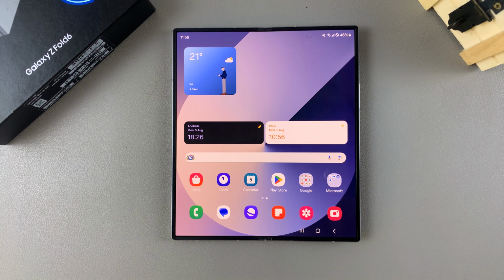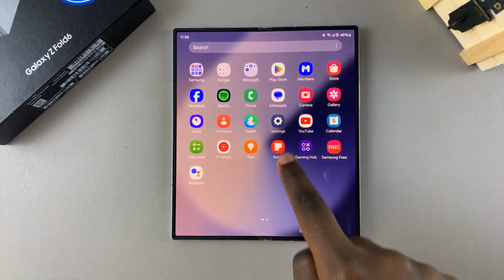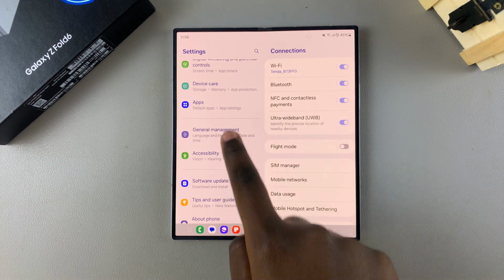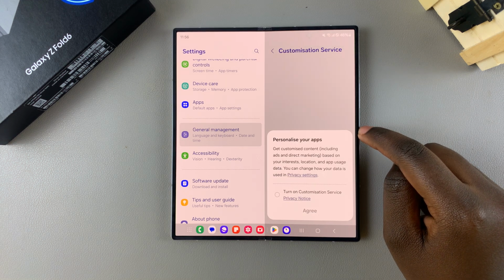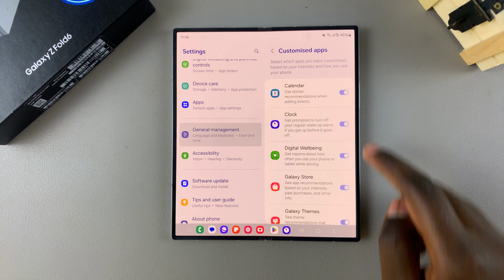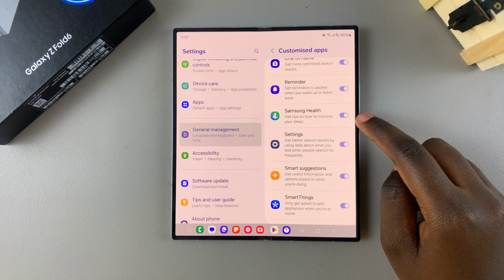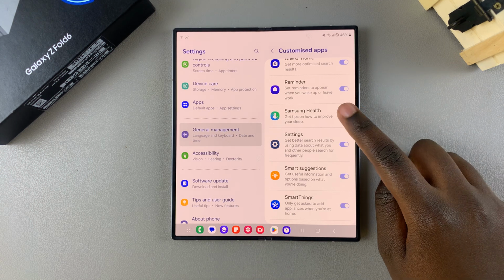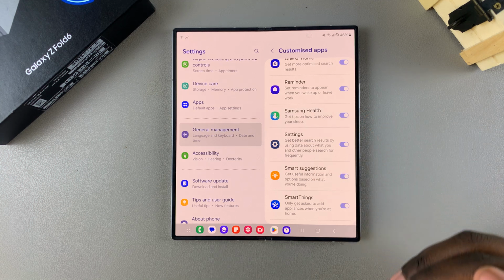How To Enable / Disable Customized Samsung Health On Samsung Galaxy Z Fold 6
Learn how to easily enable / disable the customized Samsung Health features on your Samsung Galaxy Z Fold 6. Turning customized Samsung Health on or off can help you to either personalize your health tracking experience or switch it back to the default settings.

The Samsung Health app is designed to help you monitor your health and wellness. This includes tracking your daily steps, monitoring heart rate and sleep patterns, providing an all round assessment of your fitness levels.

Enable or Disable Customized Samsung Health On Samsung Galaxy Z Fold 6:

How To Enable Customized Samsung Health On Samsung Galaxy Z Fold 6:
How To Disable Customized Samsung Health On Samsung Galaxy Z Fold 6:
How To Turn ON Customized Samsung Health On Samsung Galaxy Z Fold 6:
How To Turn OFF Customized Samsung Health On Samsung Galaxy Z Fold 6:
How To Activate Customized Samsung Health On Samsung Galaxy Z Fold 6:
How To Deactivate Customized Samsung Health On Samsung Galaxy Z Fold 6:

Step 1: Open the Settings app from the app drawer, and scroll through the menu. here, tap on "General Management".

Step 2: Under General Management, tap on "Customisation Service" at the bottom of the screen. By default, it should be on. If it isn't, then it means that you probably didn't enable it during the phone's set up or during the enabling of a previous customisation service.

You will be prompted to turn it on, so that you can access the apps list for the customisation service.

Step 3: Scroll through the list of Customized Apps on your device and locate "Samsung Health". To enable the feature, tap on the toggle to turn it on. It should turn blue. Now, you will receive tips on how you can improve any items to do with Samsung Health.

Step 4: To disable Samsung Health, tap on the toggle to turn it off. It should turn grey.

Cell Phone Tripod Adapter